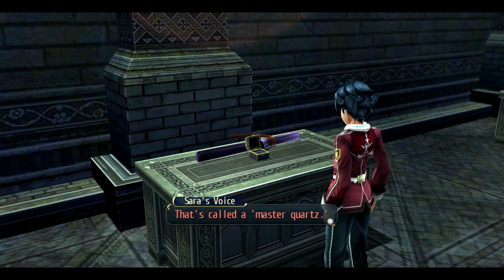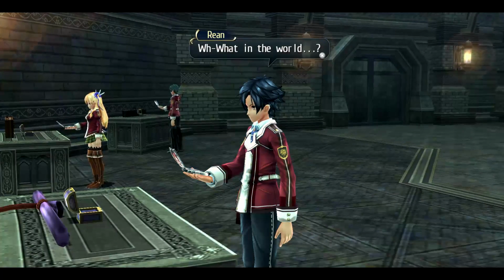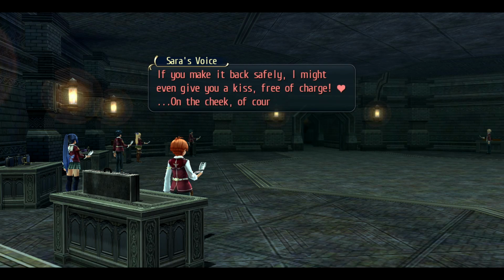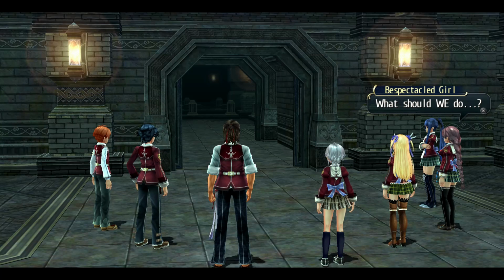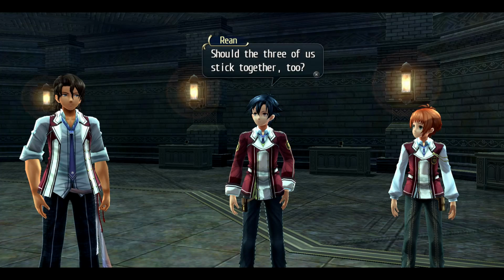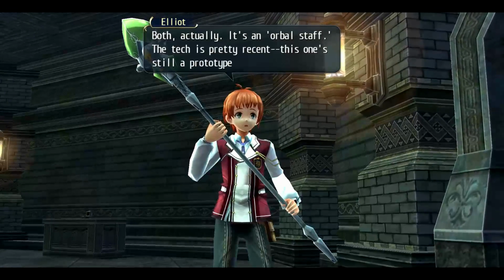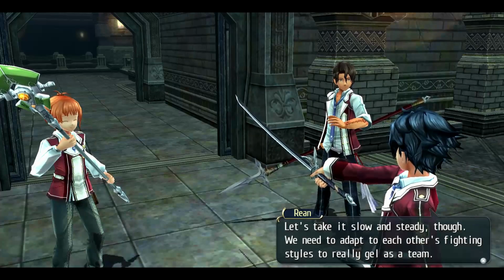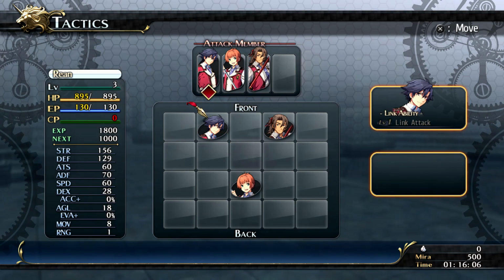The Legend of Heroes: Trails of Cold Steel Quartz and Arcus (BLIND) Part 6 With Commentary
Hello and Welcome to my Let's Play: The Legend of Heroes: Trails of Cold Steel (PC Version)

Trying out the the Arcus system... Hope I know what i'm doing soon. Introducing a new friend and teammate Gaius Worzel.

Still more cutscene to deal with since this is a Blind LP.